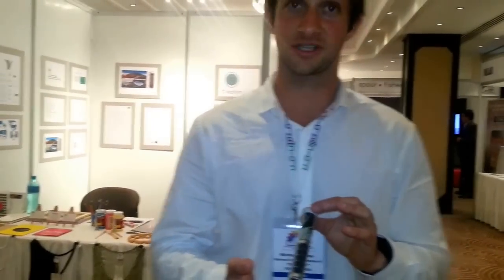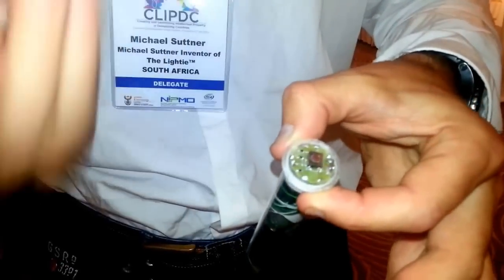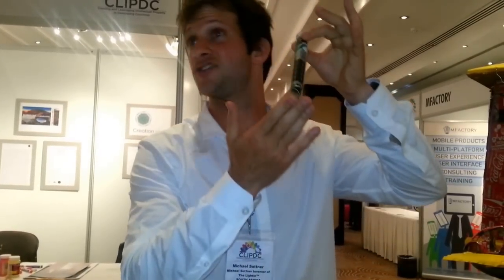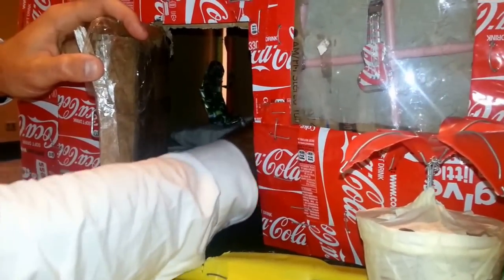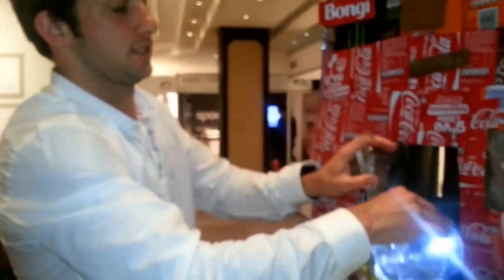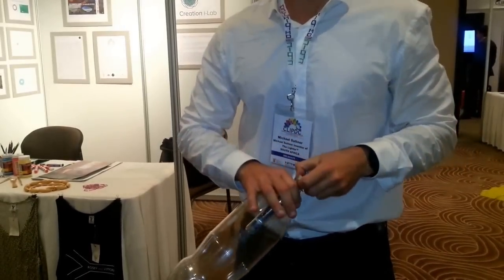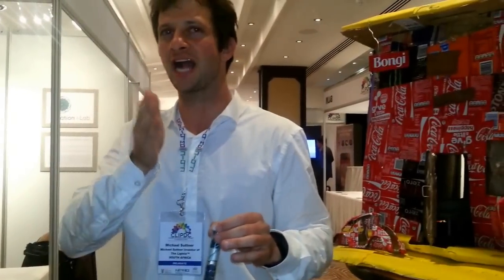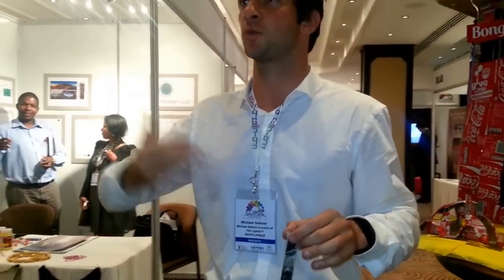Michael Suttner sharing some light about "The Lightie"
Michael Suttner explains "The Lightie" which won him 1st Prize during the CLIPDC conference.The Lightie is a solar powered light bulb that can give sustainable,safe & affordable lighting for 600 Million People in Africa & 2 Billion World-wide